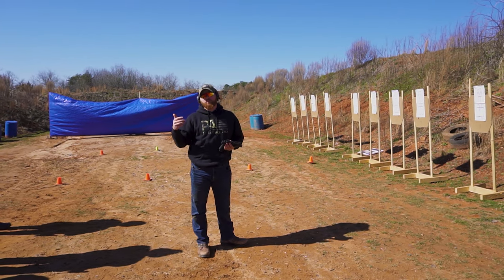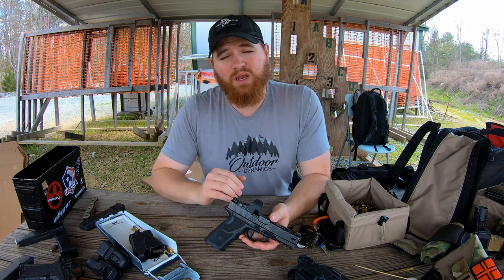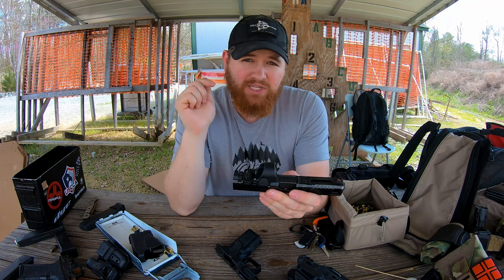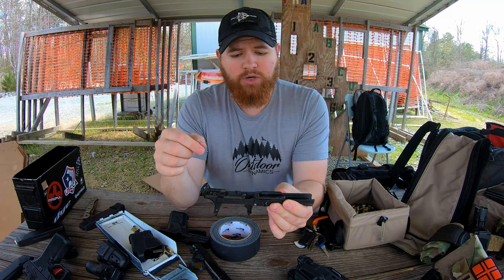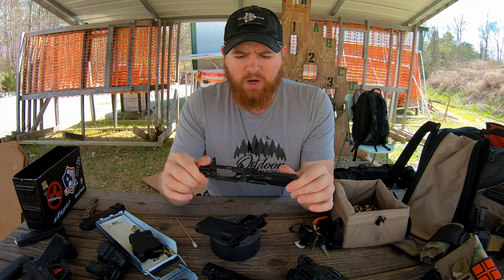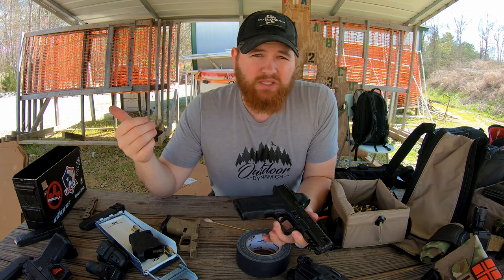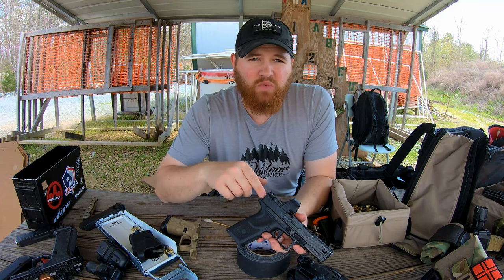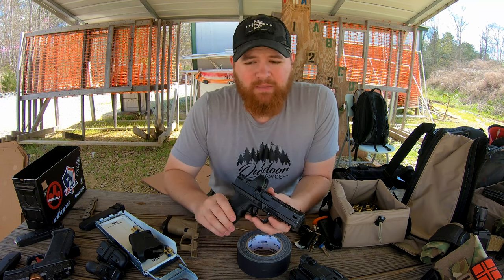Zev OZ9 - BEST out of the Box Pistol?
If you would like to come train with us head over to SpecTrain.us